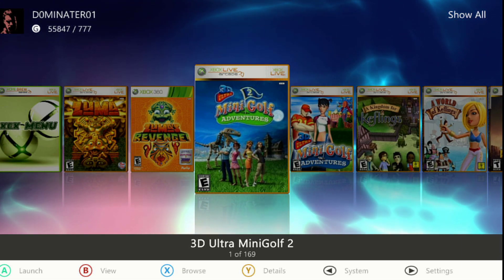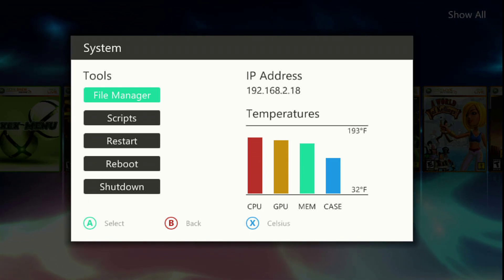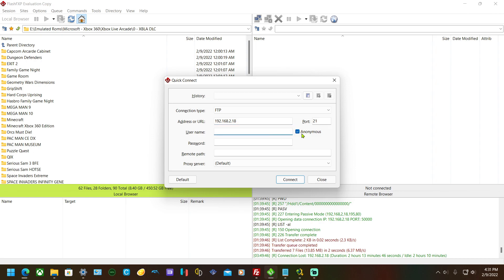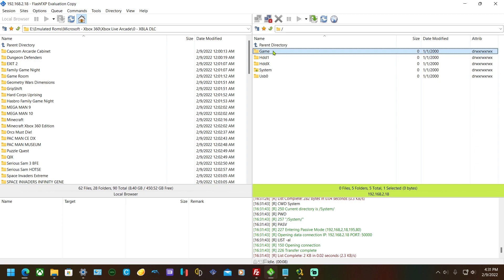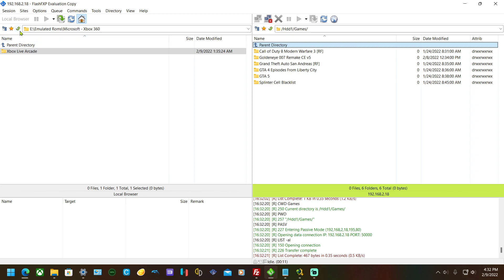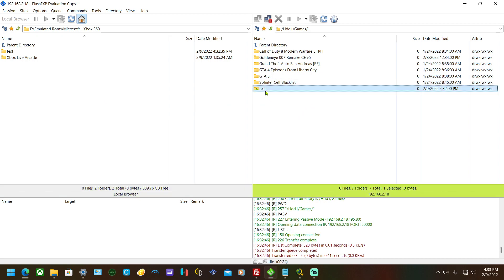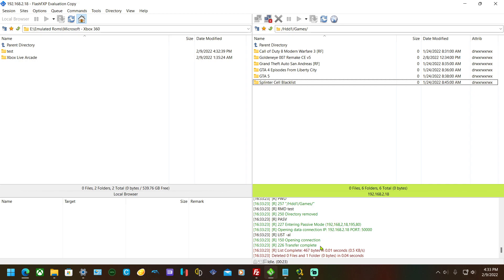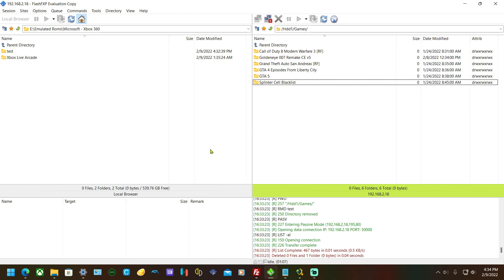(Xbox 360) How To FTP To Aurora (RGH/JTAG)